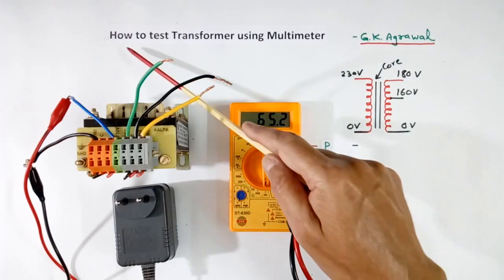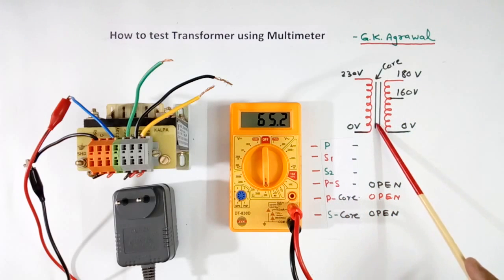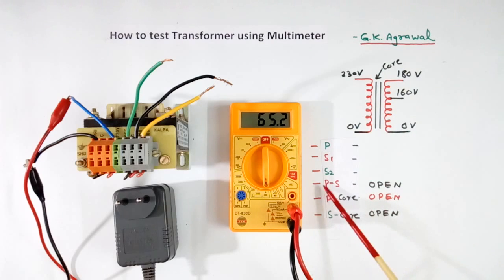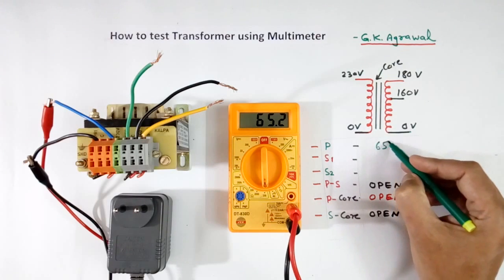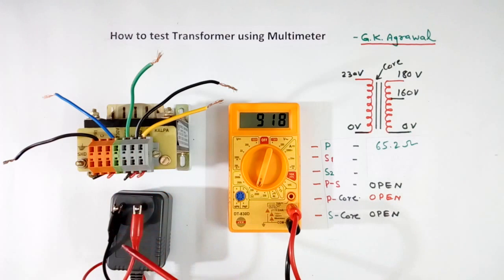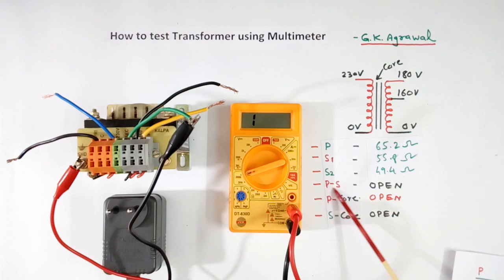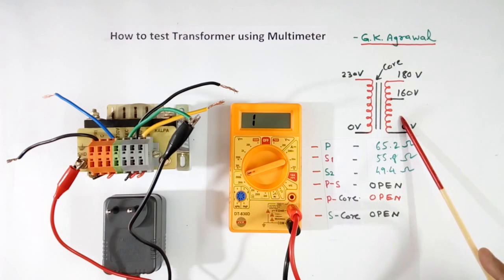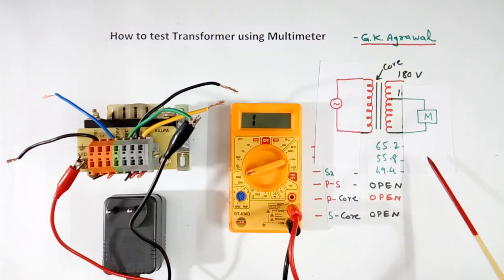Transformer testing with multimeter at home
Learn about transformer testing, How to check or test a transformer with Multimeter at home? in this video tutorial.

How to check a transformer using digital multimeter, test & measure resistance of the transformer winding is explained in electrical engineering lecture. How to test 240 volt transformer is explained.

A simple electrical experiment of transformer testing at home.

A technical educational tutorial on electrical engineering131 by G K Agrawal (Gopal Krishna Agrawal) on electrical engineering.

The lecture is given by a person with industrial experience and is useful for electrical engineering, electronic communication, and power electronics engineering students, project work, and also Physics students.

Transformer testing is explained. How to test a  transformer with Multimeter. how to check a transformer with a multimeter.